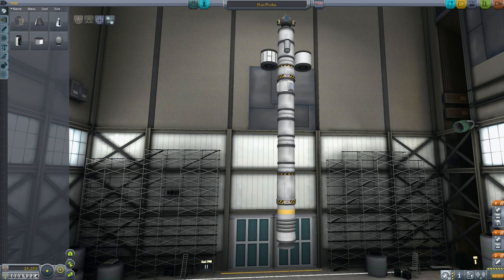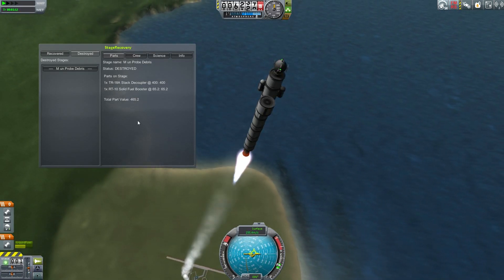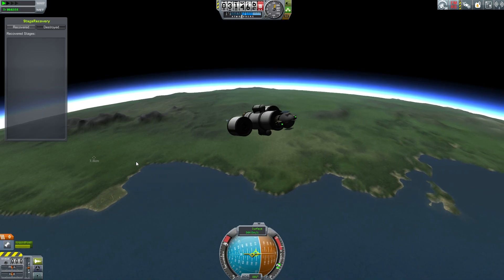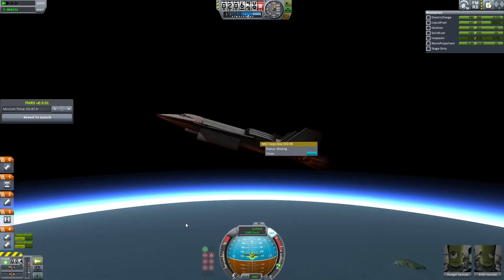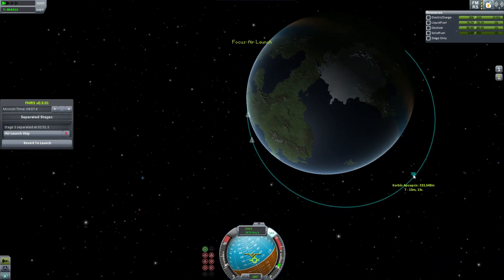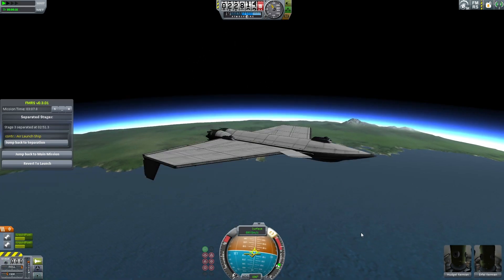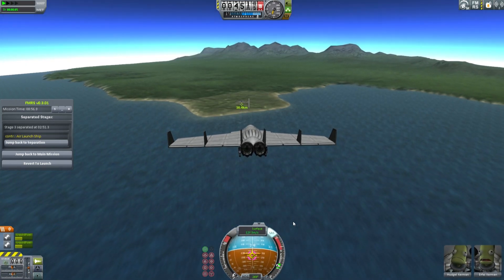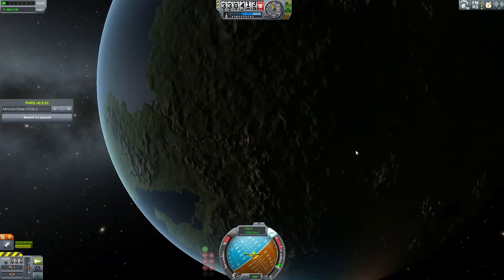Kerbal Space Program - Mods To Help Recover Stages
If you've looked at my rocket designs which include recovery capabilities you might be interested in these mods which deal with the problem of stages being removed from the simulation and thus make it easier to recover the funds from well designed launchers.